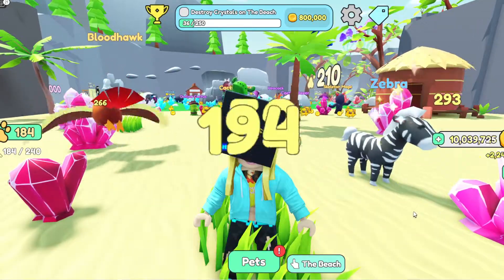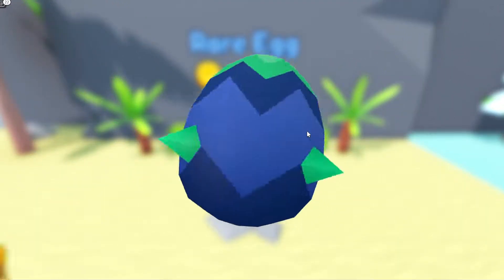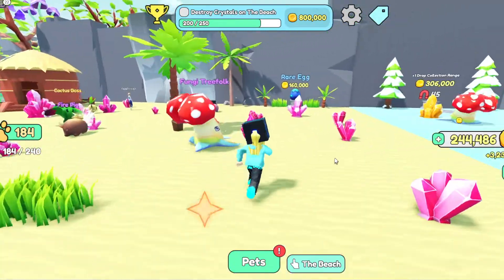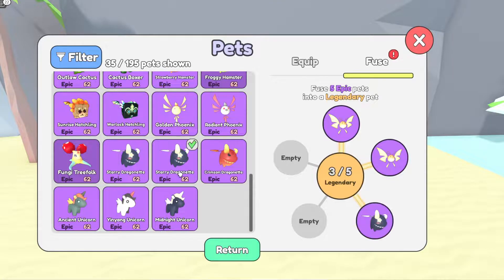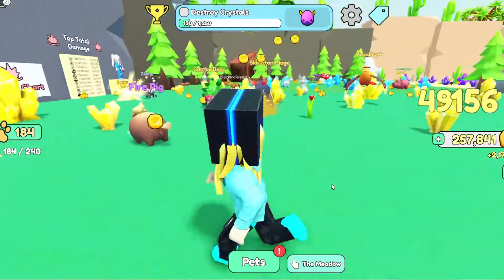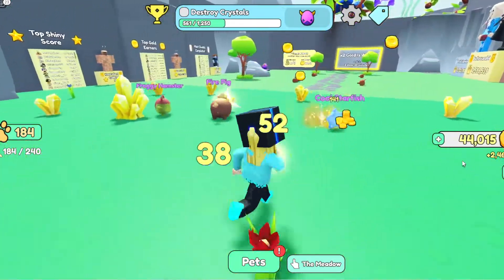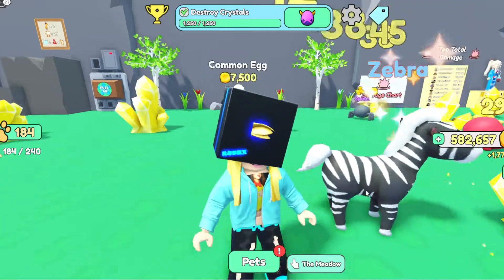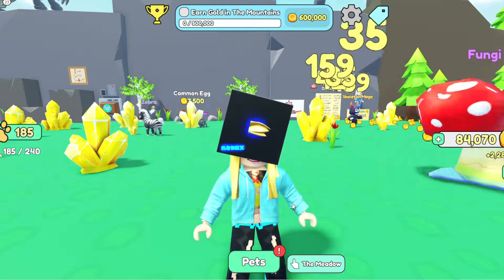I UNLOCKED PET SLOT 4 10.000.000 R$ | Collect All Pets | ROBLOX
In Today's Video I AM Unlocking More Epic Eggs. My Pets Also Destroy Crystals in Order 2 Unlock New Pet Slot 4 10 Mil. Enjoy Guys! :)